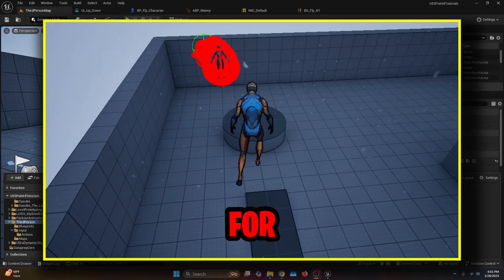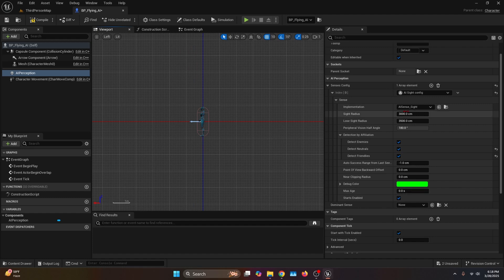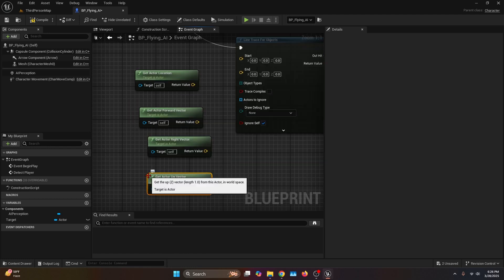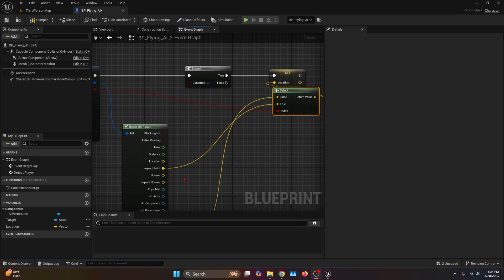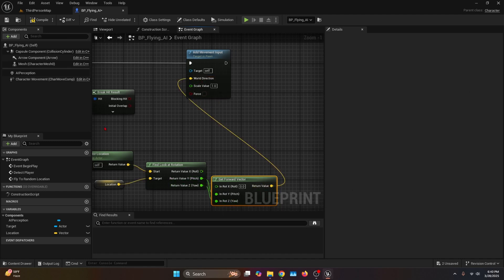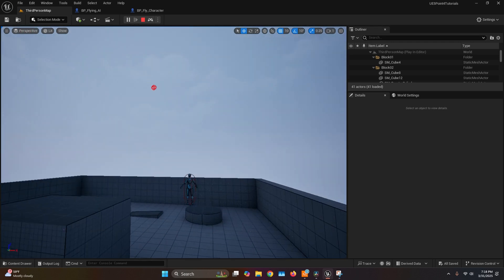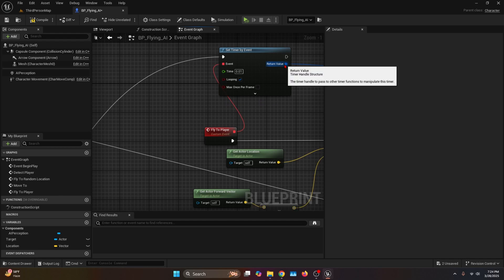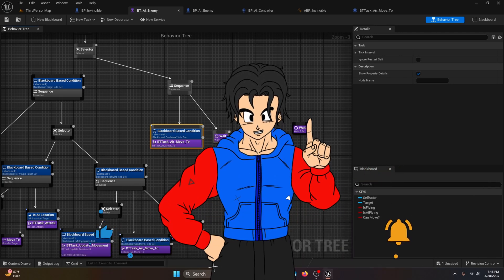FLYING AI in 12 MINUTES | Unreal Engine 5 Tutorial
In this tutorial, I'll show you how to create a fully functional Flying AI in Unreal Engine 5, complete with a patrolling system and a player-chasing system! Whether you're looking to create a drone, a flying monster, or any other airborne enemy, this guide will walk you through everything step-by-step.

Chapters:
00:00 Intro
00:10 Setting Up the Blueprint
01:54 Search for Player Event
03:11 Roaming System
08:40 Roaming Overview
08:48 Chasing the Player System
11:44 Chasing Overview
12:00 Outro

Make sure to stick around until the end for a demonstration and a few extra tips!